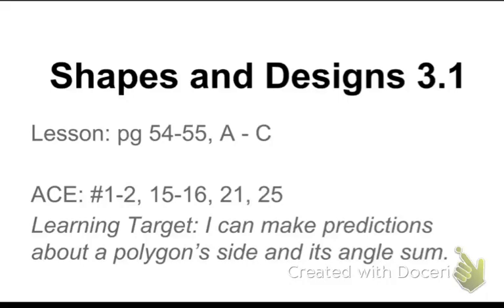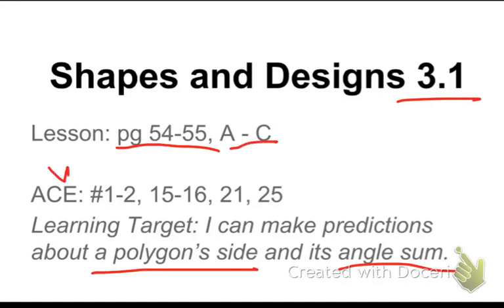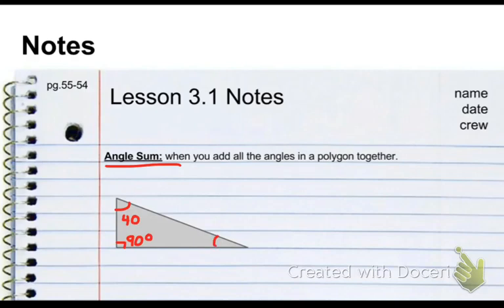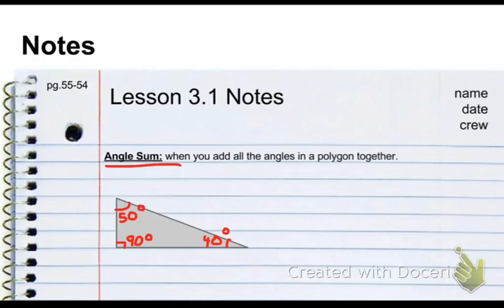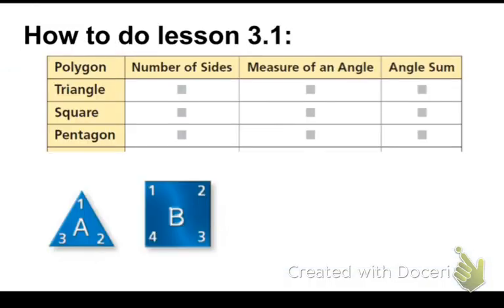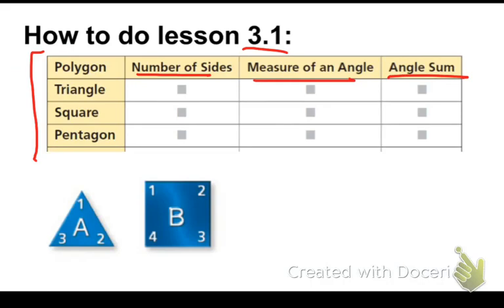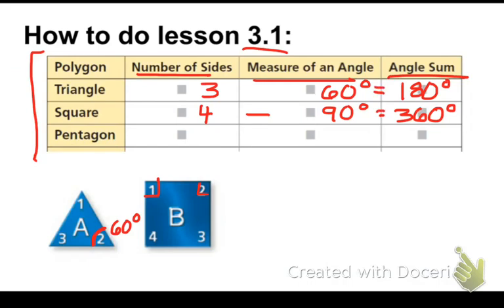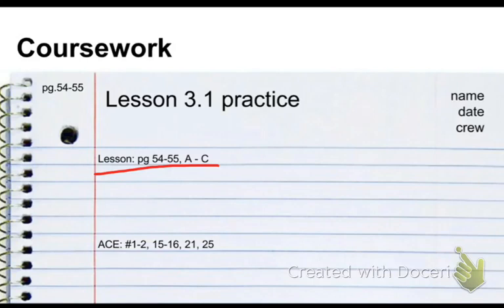shapes and designs lesson 3.1